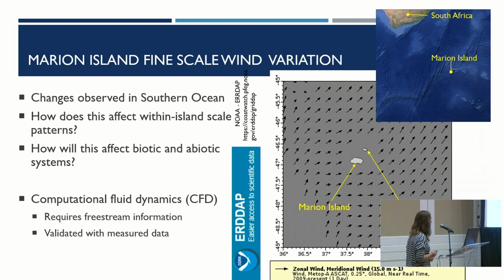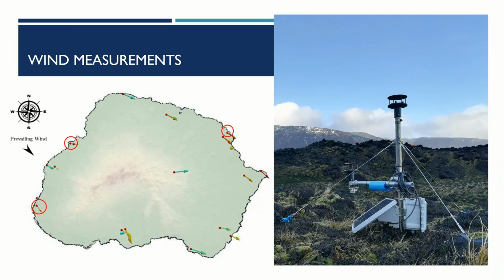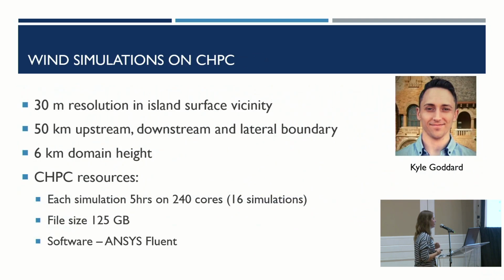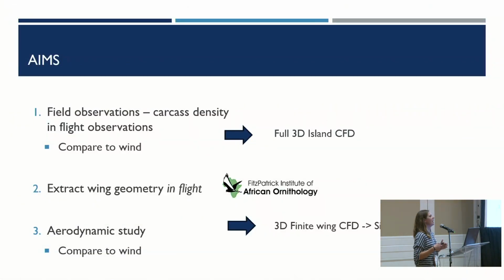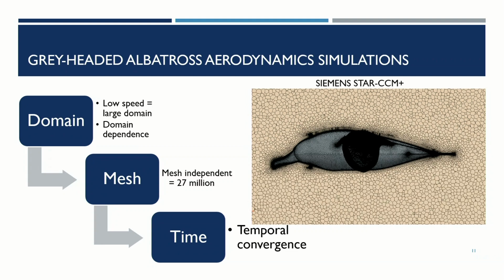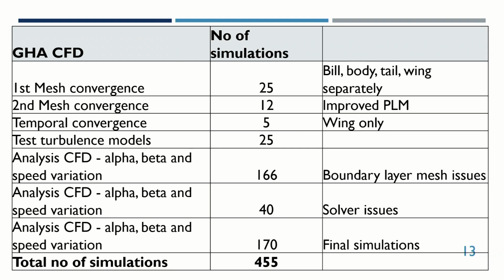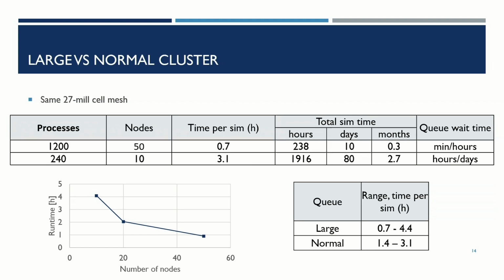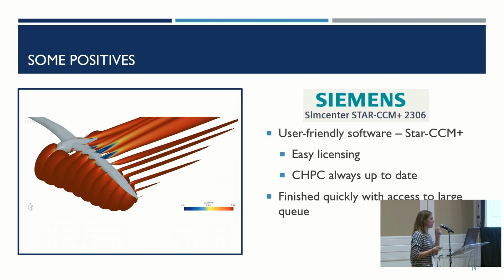Computational Insights into Wind Patterns and Albatross Mortality...(Janine Schoombie)